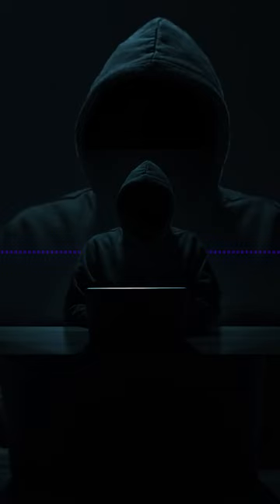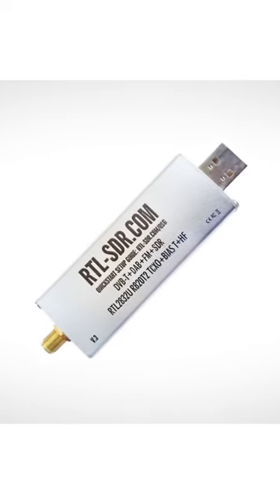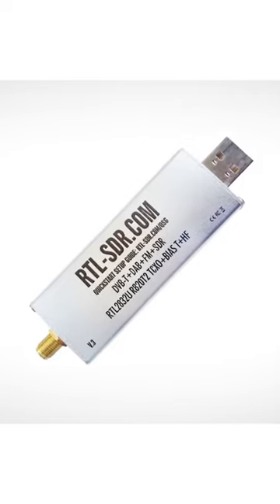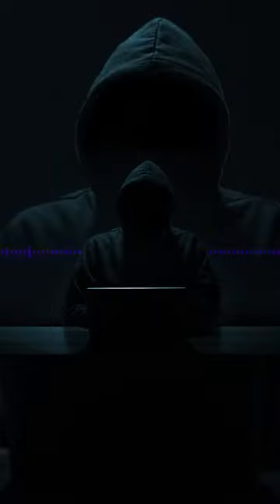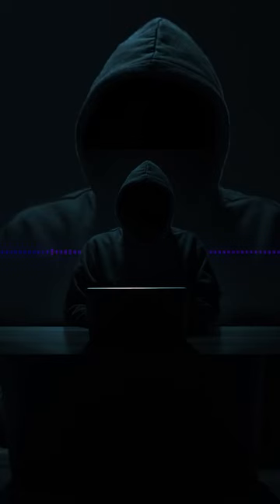The RTL-SDR a relatively cheapr SDL receiver